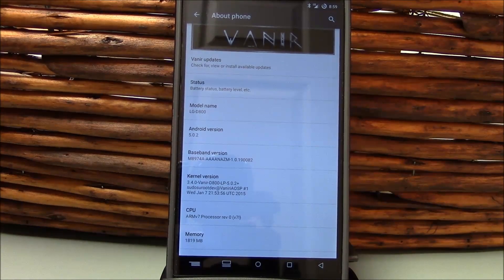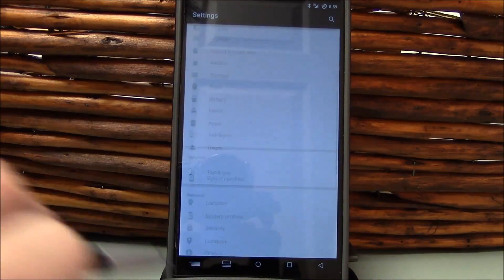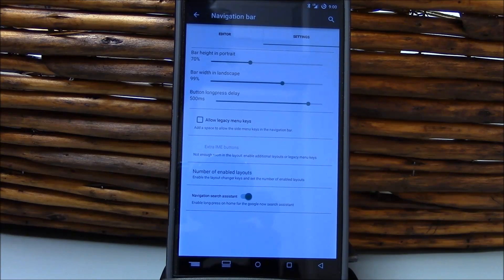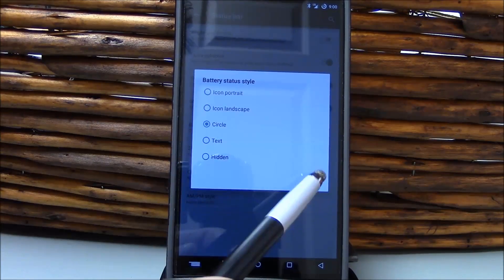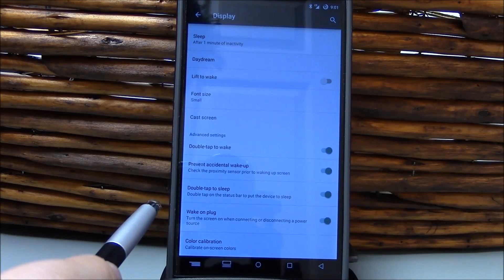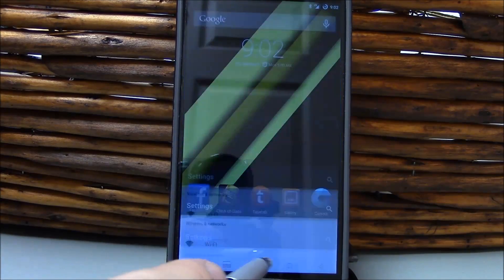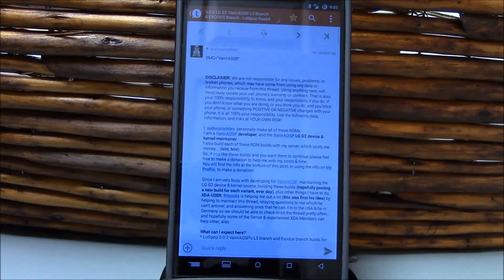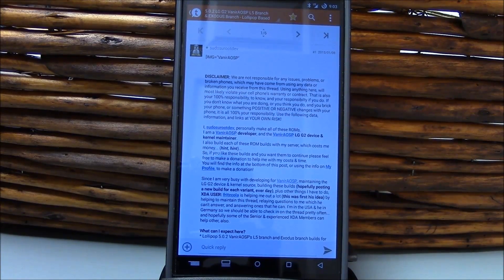Vanir L5 5.0.2 on LG G2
Just an overview of features on Vanir L5 ROM Android Version 5.0.2 n the LG G2 D800. Review will follow.
To install this ROM on the D800 you should be on the JB Modem with JB RPM & TZ partitions.
TWRP or latest CWM/Philz is needed or recommended
Links
GAPPS (Use the ones supplied in Post #1 for the ROM in the link above)
Flash latest Supersu by chainfire after or download from playstore after and install
Clean Install!!